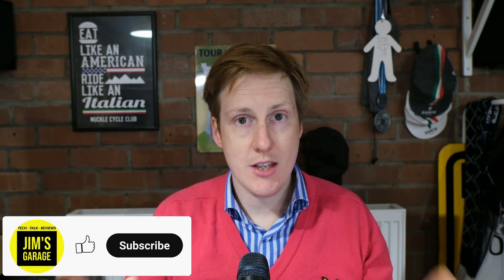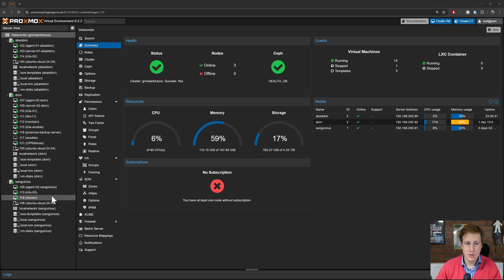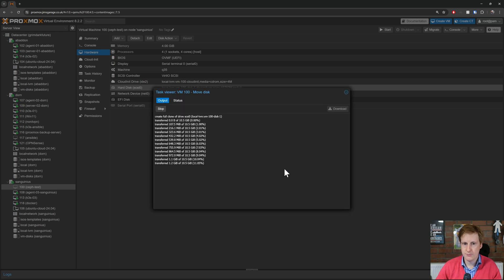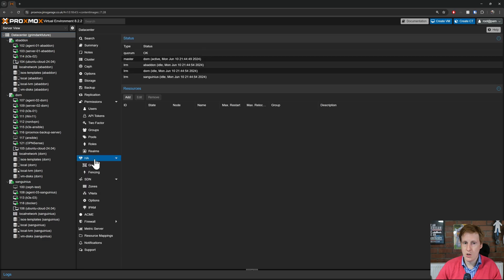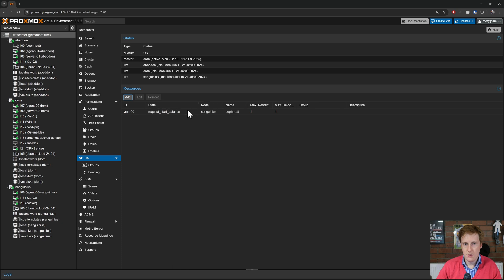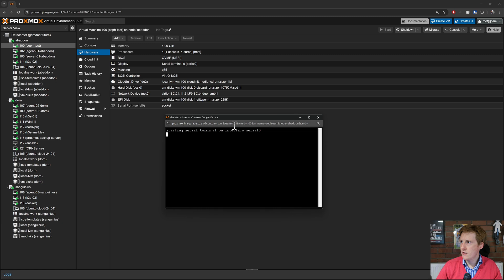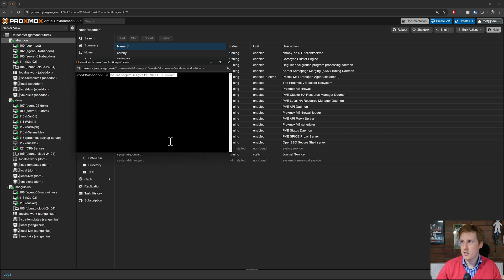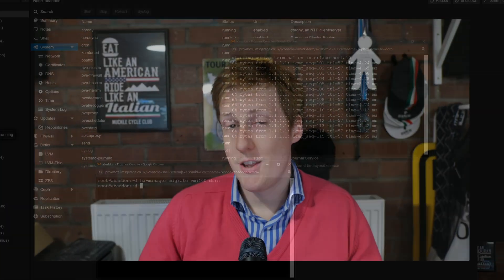Proxmox High Availability With Ceph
In this video I deploy Ceph onto my MS-01 Proxmox cluster.

Minis Forum MS-01
Cable Matters Thunderbolt
Samsung 980 Pro
Corsair Vengeance

00:00 - Introduction to Ceph and Configuration
04:15 - Ceph Instructions Walkthrough
06:13 - Future Jim Edit - You Need Separate Drives
11:35 - Starting Deployment of Ceph
25:29 - CephFS - Shared Storage
29:26 - Ceph Benchmarks